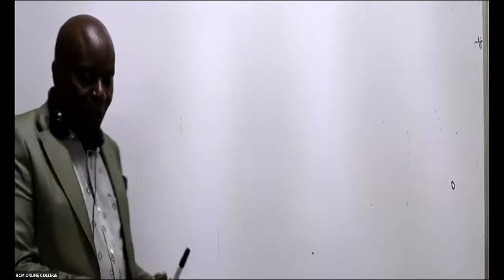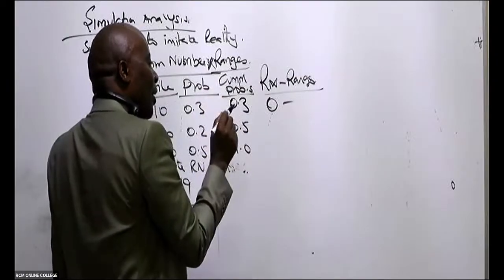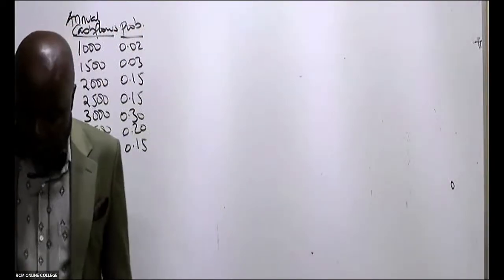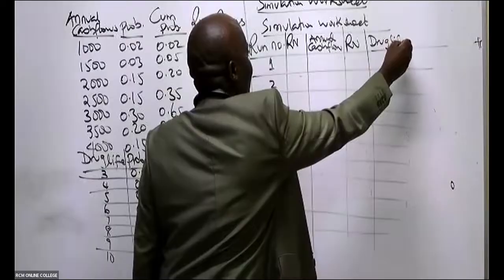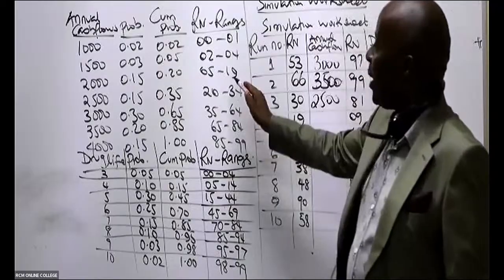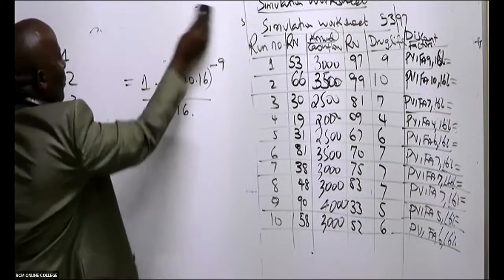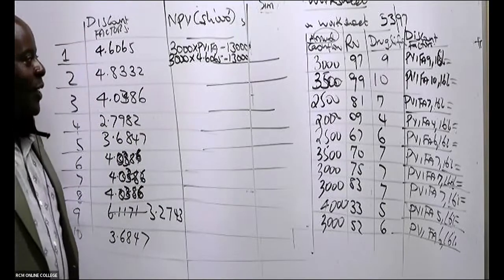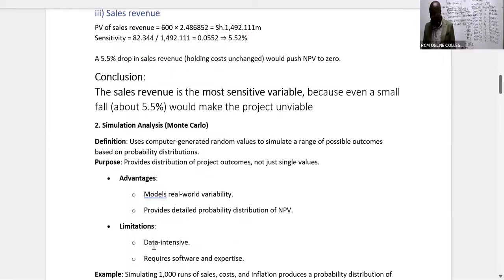AFM-Simulation Analysis-CPA KENYA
𝗖𝗣𝗔 𝗣𝗛𝗬𝗦𝗜𝗖𝗔𝗟 𝗖𝗟𝗔𝗦𝗦𝗘𝗦 𝗡𝗢𝗪 𝗦𝗢𝗥𝗧𝗘𝗗!

📍 𝐋𝐨𝐜𝐚𝐭𝐢𝐨𝐧:
Commonwealth House, 5th Floor, Moi Avenue
𝐅𝐞𝐞𝐬:
👉 Only Ksh 7,000 per unit
𝐅𝐥𝐞𝐱𝐢𝐛𝐥𝐞 𝐂𝐥𝐚𝐬𝐬 𝐎𝐩𝐭𝐢𝐨𝐧𝐬:
✔ Early Morning Classes
✔ Daytime Classes
✔ Evening Classes
𝐂𝐨𝐮𝐫𝐬𝐞𝐬 𝐎𝐟𝐟𝐞𝐫𝐞𝐝:
CPA | ATD | CIFA | BDA | CS | CAMS | CPF